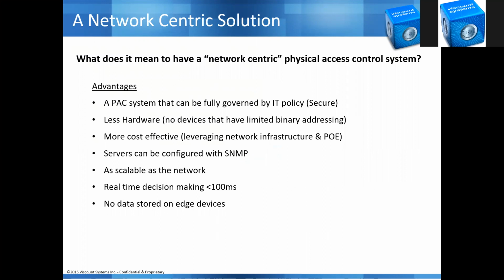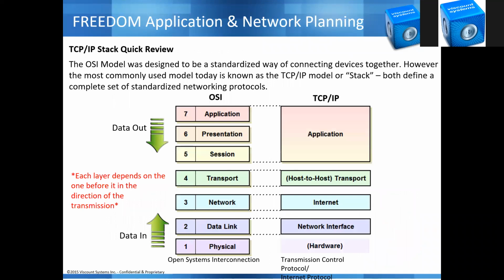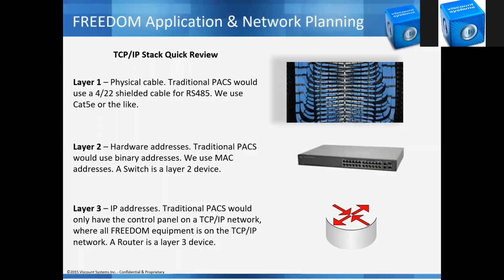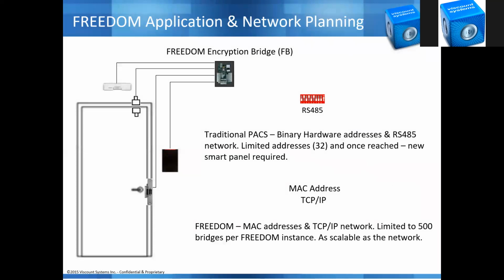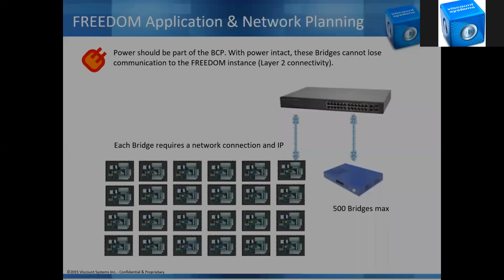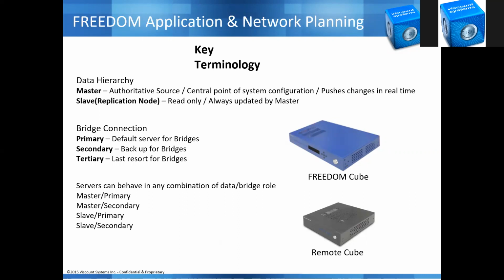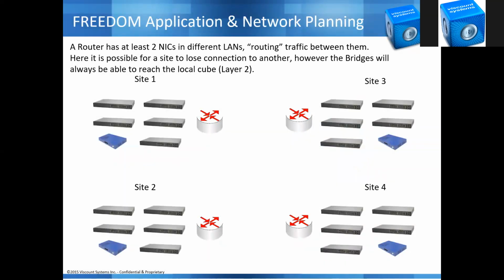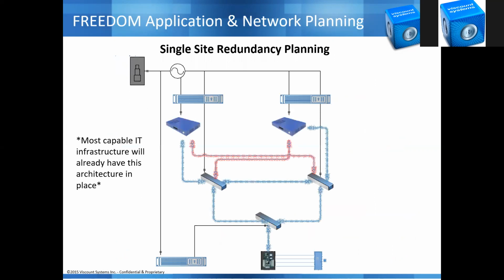FCT100 3 Network Centric Solution